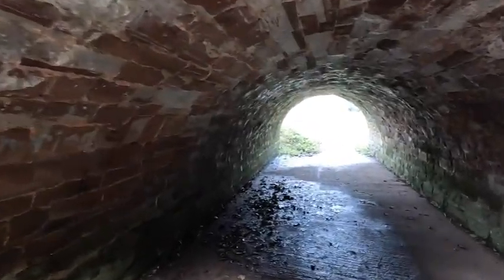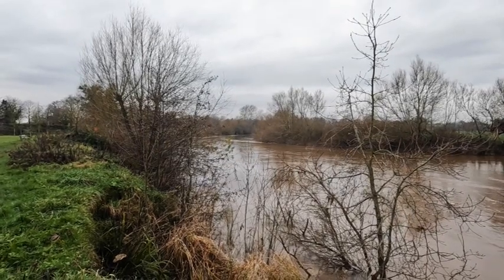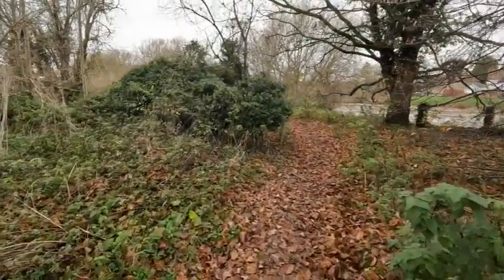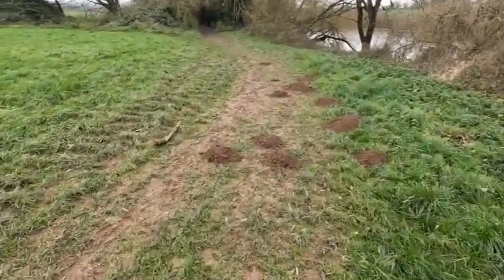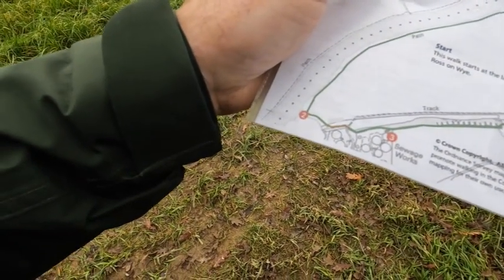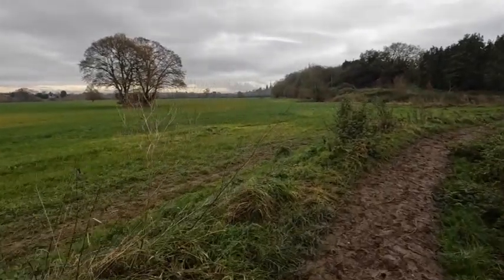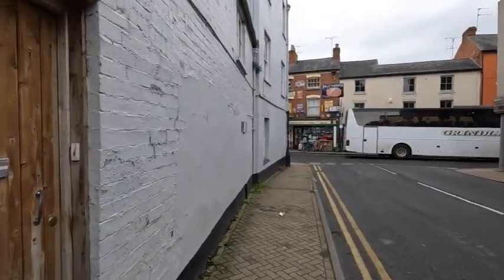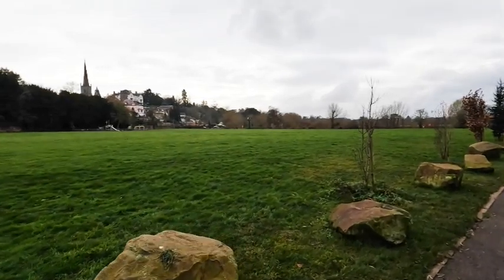River Wye flooded at Ross on Wye and the John Kyrle Circular Walk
6th December 2023:

Today I drove to Ross on Wye, - not far from my home, to see how the Wye was looking after the recent rain, and to do the 'John Kyrle Circular Walk'.

The river was very swollen and I could see it had gone well over the banks in many places - resulting in the riverside path being very muddy - something which I perhaps mention a few times during the filming...

The 3-mile walk took me alongside the Wye and then doubled back towards the town, past the landmark-spire of St Mary's Church and finally back down to the river where there are some fabulous metal sculptures of swans and mallards, made by Walenty Pytel. I also tell you a little about John Kyrle too - known as 'The man of Ross'.

Hope you'll enjoy this brief visit to Ross on Wye!

Cheers,

Jeff

You can see more of my videos, including my journeys along the canals, and of my Brompton bike at: